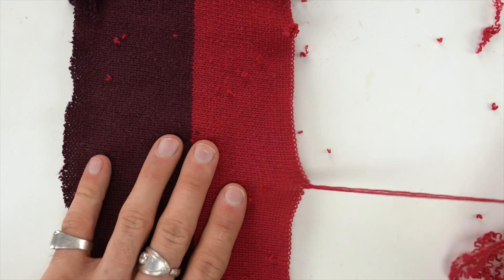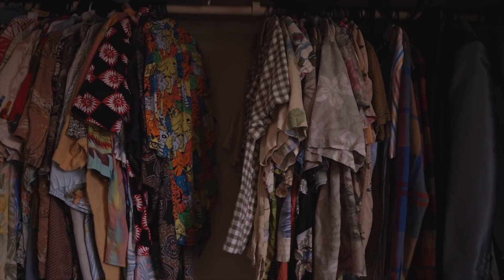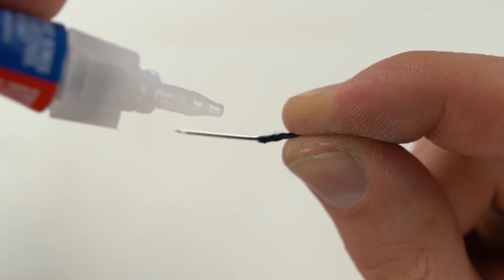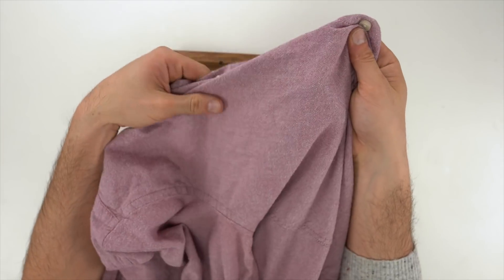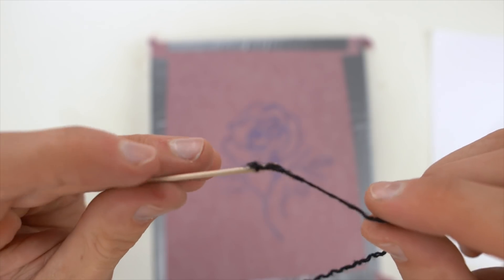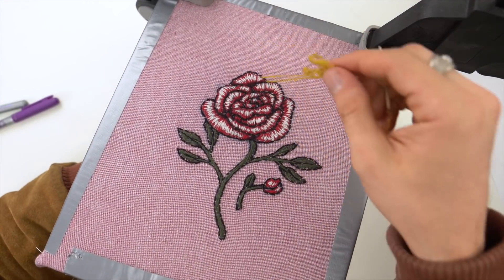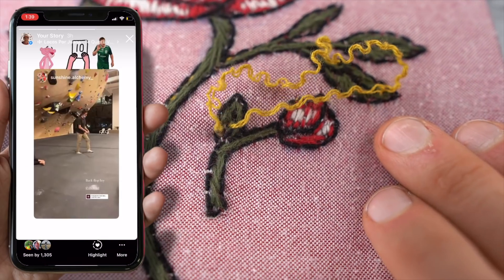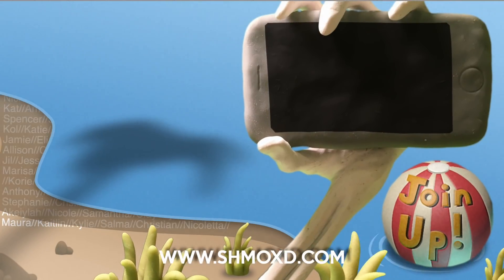How To Embroider with a TOOTHPICK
I found stuff around my house to diy a needle and hoop for embroidery!! 😅 made a cute rose. FREE beginner embroidery course